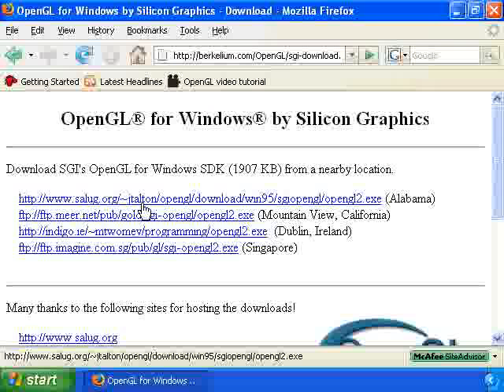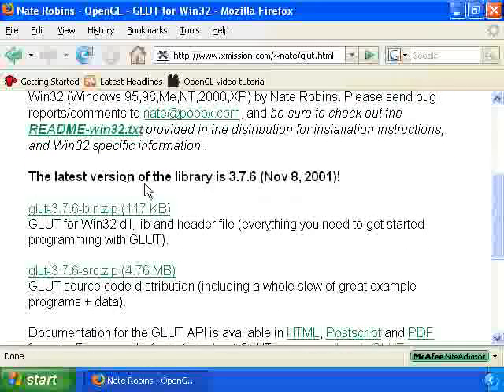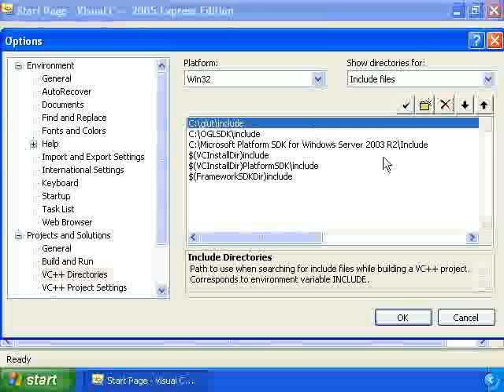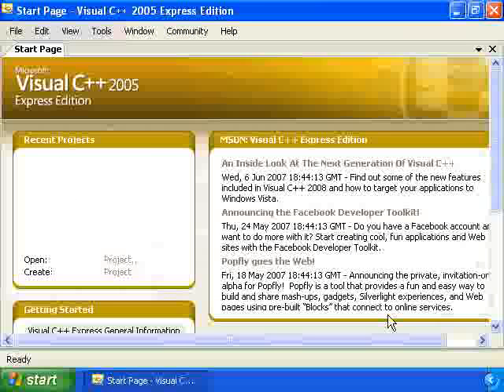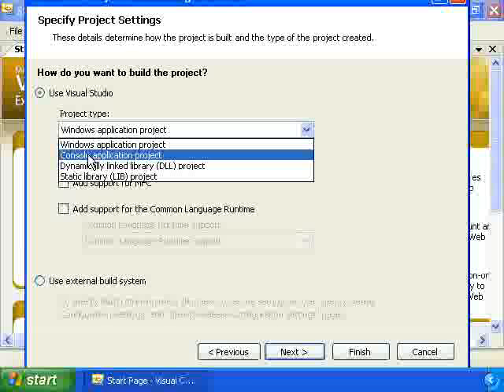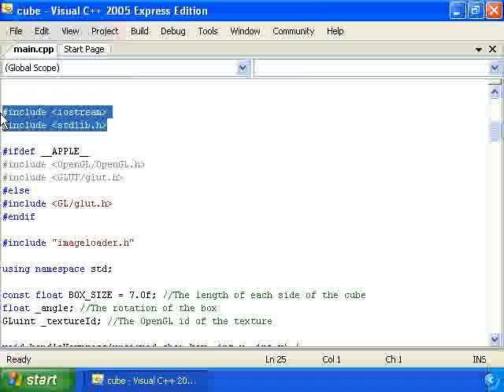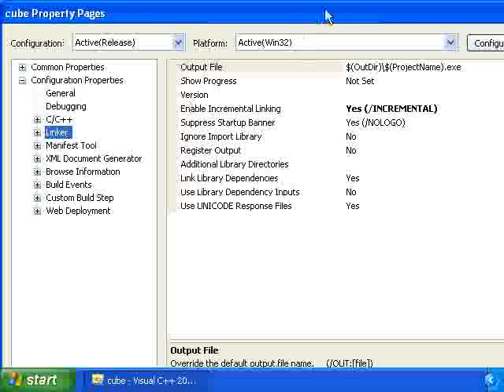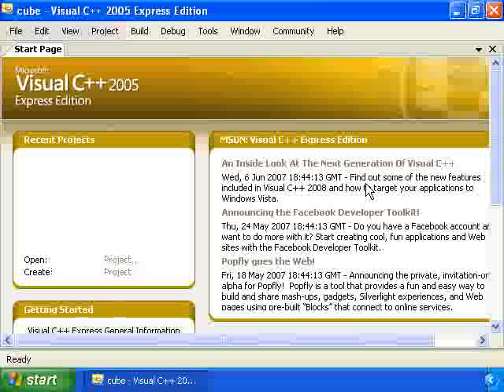OpenGL Video Tutorial Getting OpenGL Set Up on Windows